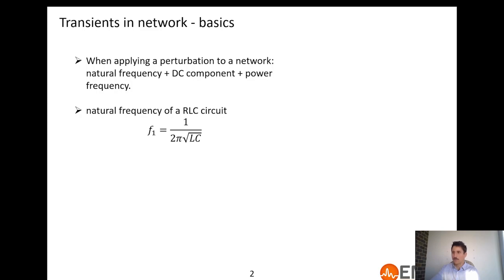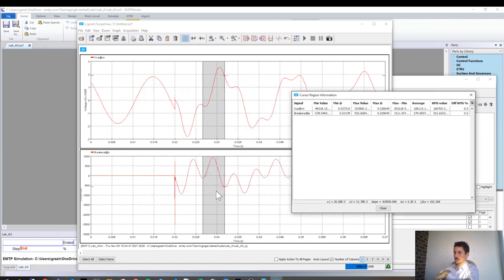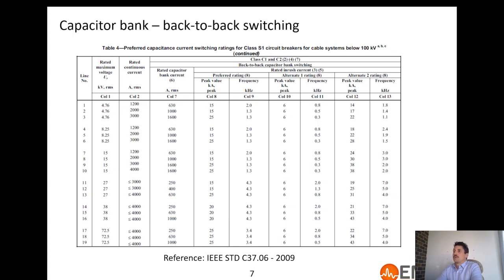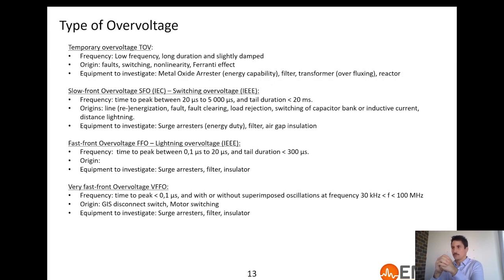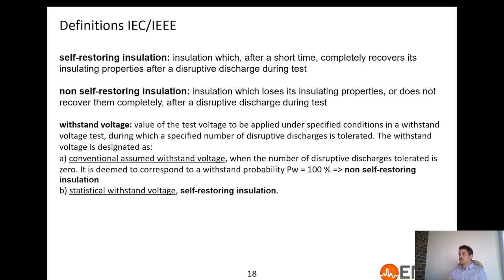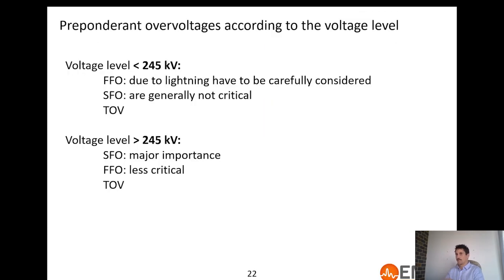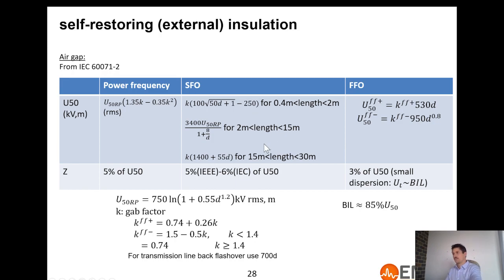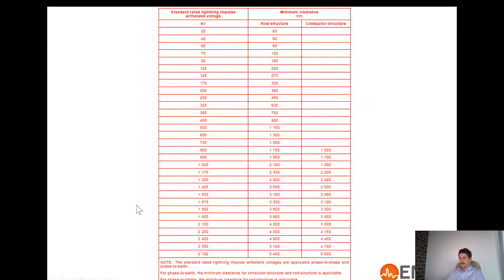Origin and classification of overvoltages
Introduction to overvoltage classification and insulation coordination theory
- Back-to-back capacitor banks switching
- Classification of overvoltages:
* Temporary Overvoltage (TOV)
* Switching Overvoltages, also called Slow Front Overvoltages (SFO)
* Lightning Overvoltages, also called Fast Front Overvoltages (FFO)
* Very Fast Front Overvoltages (VFTO)
- Steps to perform an insulation coordination studies according to IEC 60071 and IEEE 1313
- Phase-to-phase insulation coordination